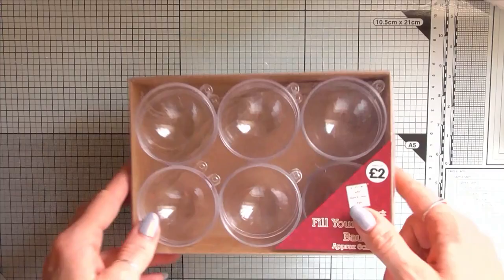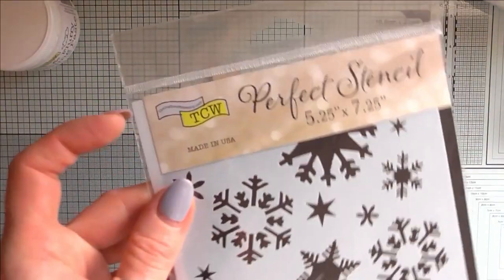⭐EASY DIY Christmas baubles⭐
I have this simple DIY tutorial for you which I am hoping it will inspire you to create your own ornaments ⭐
I also would like to THANK YOU ALL for being here with me and supporting my channel ♡♡♡
I wish you a very Happy New Year !!!

Products used :
Plastic baubles from The Works
TCW2162 Flakes stencil
TCW9004 Light and Fluffy Modeling Paste
Wooden tree and stars
glitter
artificial snow